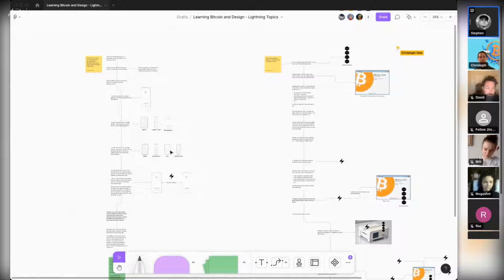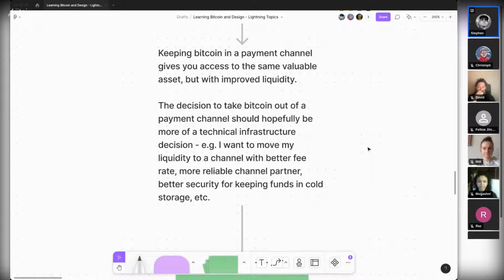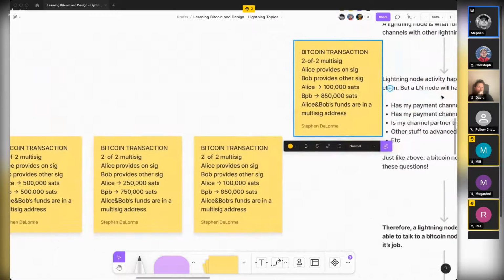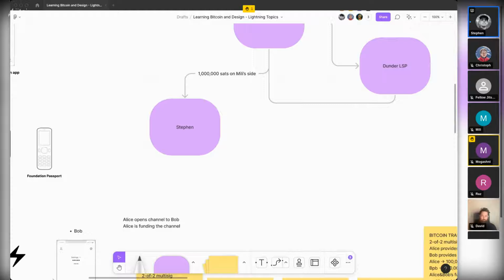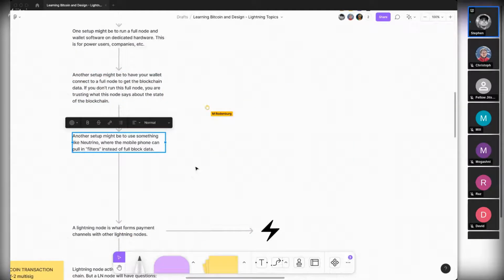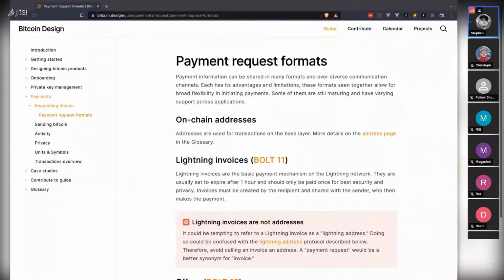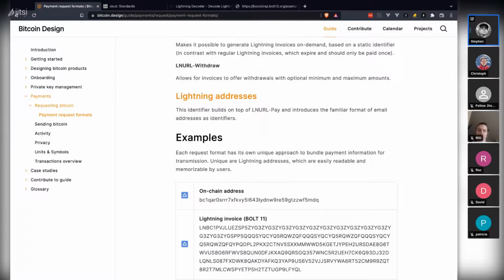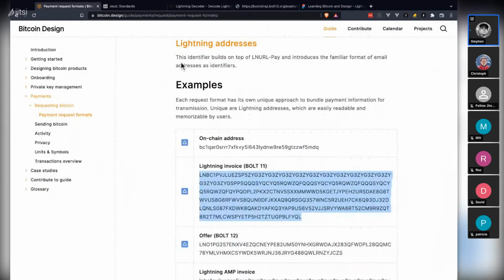Learning Bitcoin and Design: Spendability, ownership, and payment request formats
This call is intended to help you learn new concepts about Bitcoin, Lightning, and design. The general format will be to focus on a specific topic or read-through a document together and discuss (like a chapter of the Design Guide, or something that will help us learn about Bitcoin and Lightning).

The topic for this call was more Lightning. We discussed questions like:

- What is the best way to think about payment channels?
  - Does a merchant need to close their channels to "collect" their money?
- What is the difference between a Lightning node and a Bitcoin node?
- Payment Request Formats
  - BOLT 11
  - BOLT 12
  - Keysend
  - Etc.
- Chatted briefly about LSPs and Bosch's open PR on the topic.